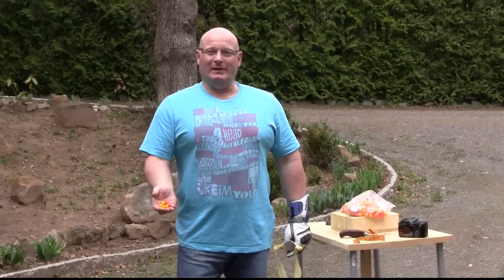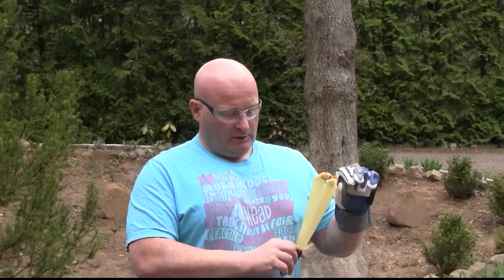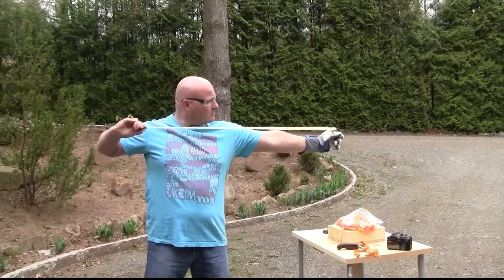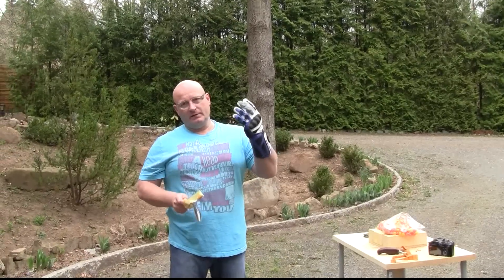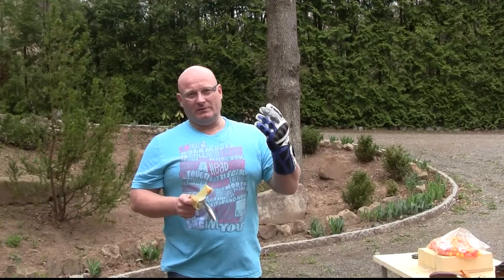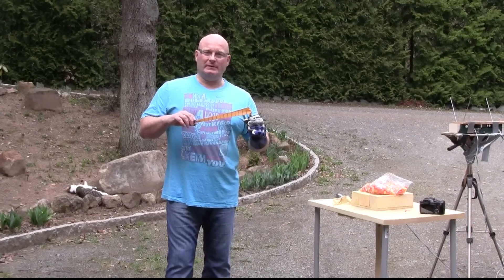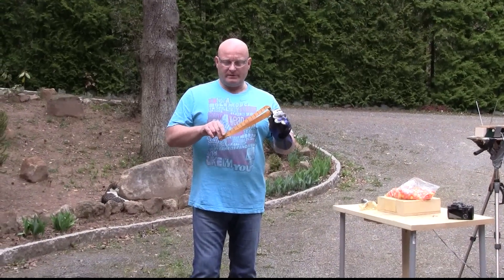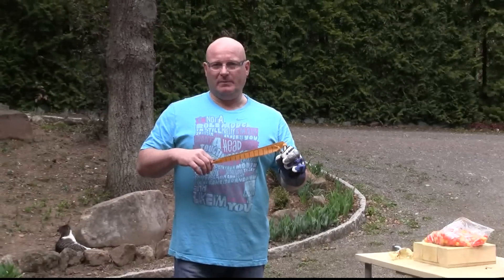Slingshot exceeds legal power limit for paintball markers!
One of the most common FAQs: Can you shoot paintballs with the slingshot? Well, the obvious answer is: Sure, why not.

But today, The Slingshot Channel takes the challenge one step further. Can a handheld, conventional slingshot exceed the power of the best commercially available paintball markers?

The legal limits for tournament paintball range between 212 fps (Germany) and 300 fps (international). 300 fps, or 92 m/s, is pretty fast for a rubber based weapon.

But an extremely tapered bandset and a super lightweight pouch do the trick . the slingshot exceeds 336 fps (102,5 m/s)! This would make it illegal on a licensed paintball range.

See the impact of the super fast paintballs in slow motion!